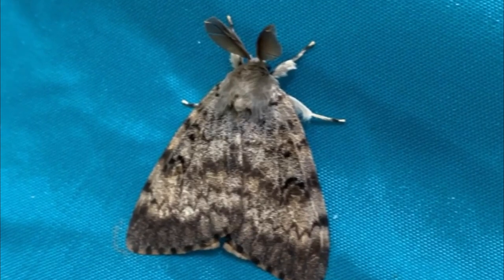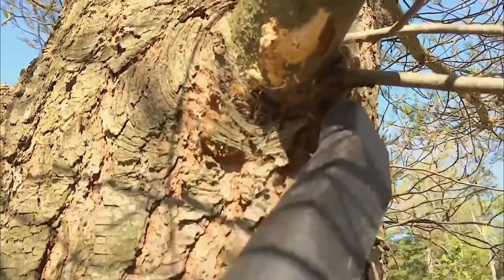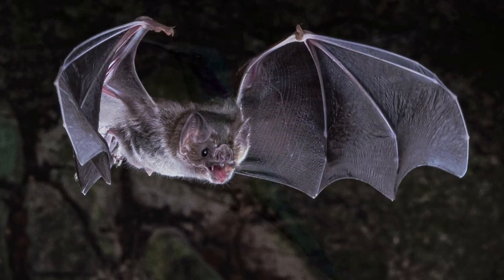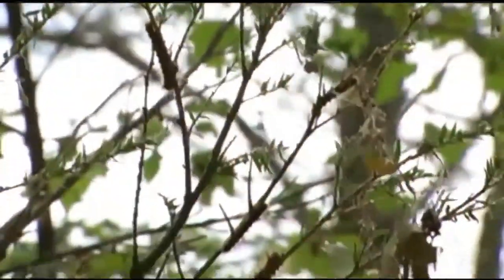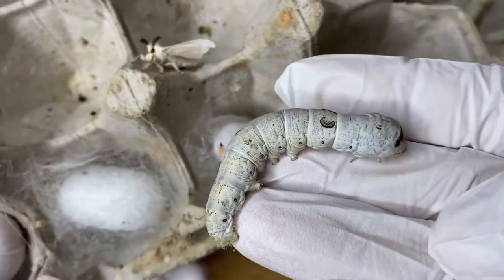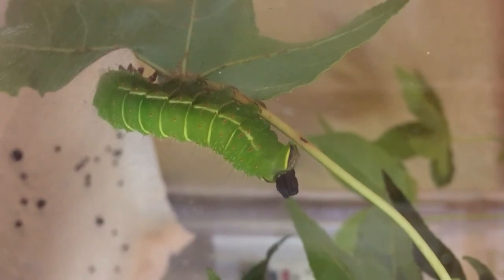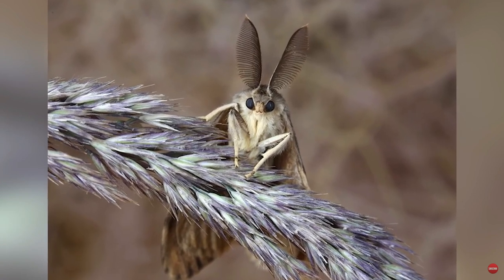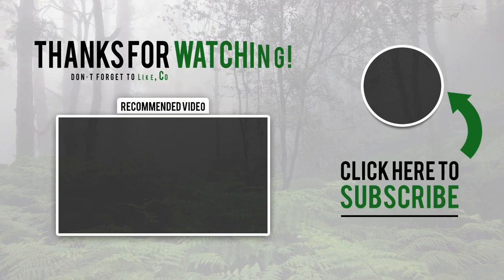Dope Moth: An invasion coming to you soon!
It is not unusual to hear that the gypsy moth is a destructive insect that defoliates and kills trees, endangering our environment, economy, and the beauty of our landscapes.

Oaks, aspens, birches, and willows are their most common hosts.

Gypsy moth caterpillars emerge from fluffy egg masses in the middle to late spring.

As they mature, they become easily identifiable by their distinctive hairy bodies, yellow head and a telltale pattern of five pairs of blue spots followed by six
pairs of red spots along their back.

Full-grown caterpillars will reach about one and a half to two and a half inches in length.

Look for them on or near potential host plants. Especially if defoliation is observed and leaves have been devoured down to the midrib.

By midsummer the caterpillars pupate for about two weeks before emerging as adults.

Adult males are tan to brown, with dark wavy bands. And are about one inch long
and one inch wide when not in flight.

The larger flightless females are an off-white color and are about half quarter inches long, and three quarters inches wide.

Midsummer, females begin to deposit their distinctive fluffy egg masses on trees or other outdoor surfaces.

These range from brownish orange to white in color and remain through winter.

In today's video we look at Dope Moth: An invasion coming to you soon! ...Keep watching to see

Inspired by Top 10 Scary Asian Gypsy Moth Facts You Should Know

Inspired by What you need to know about the invasive European gypsy moth

Inspired by Giant Moth Trusts Her Rescuer To Raise Her Babies | The Dodo Heroes

Inspired by 21 Most Incredible Moth Species

Inspired by Harry the Moth